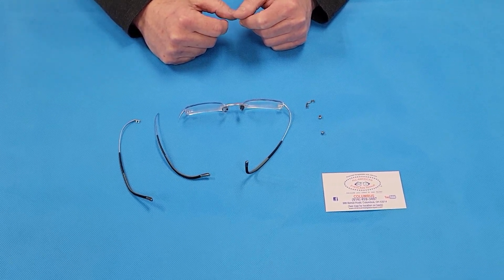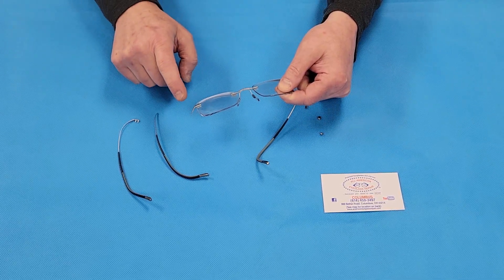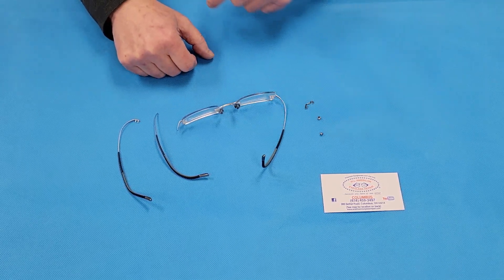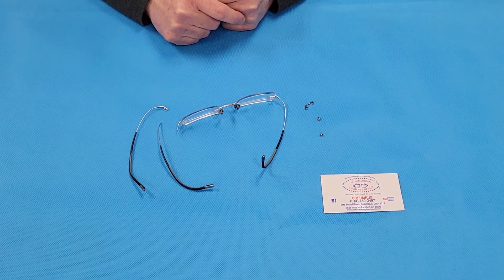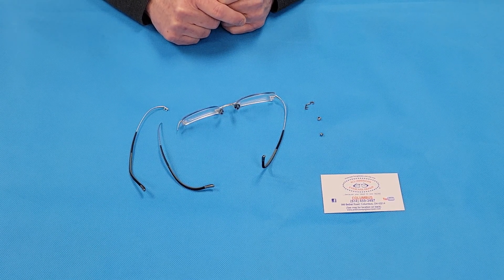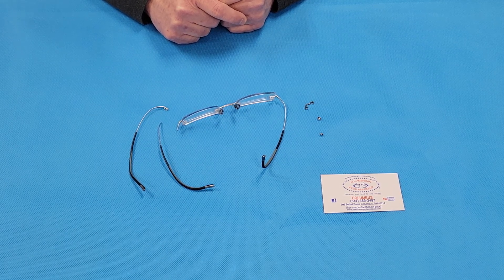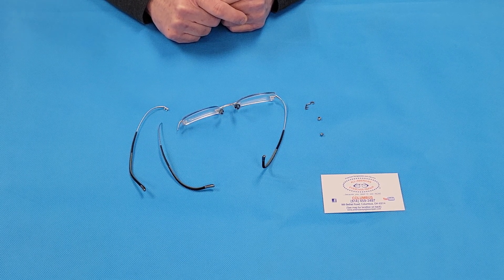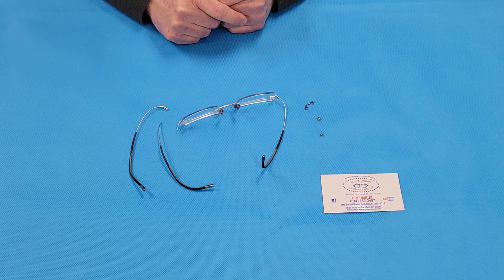Silhouette Eyeglass Temple & Hinge Repairs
In this short one-minute video, Rick from All American Eyeglass Repair shows you how we can repair broken Silhouette temples and hinges.

Bring your eyeglasses for repair to one of our stores.